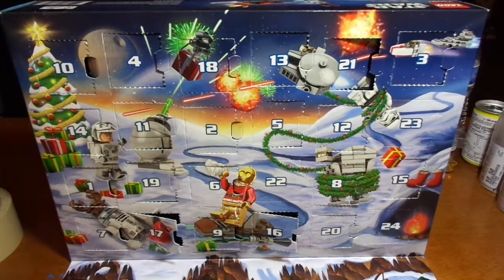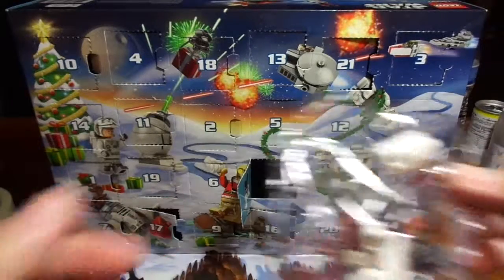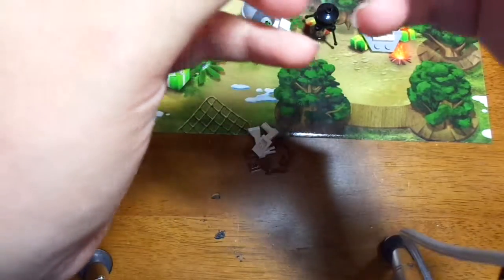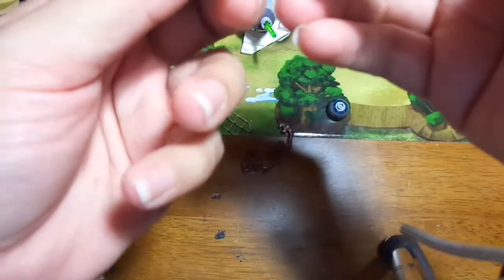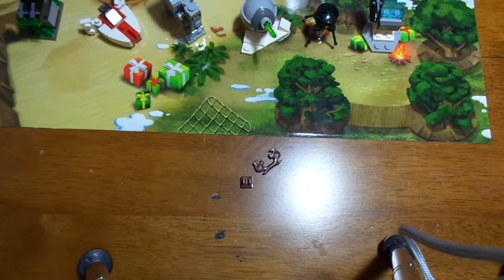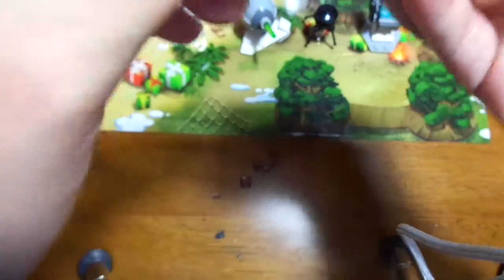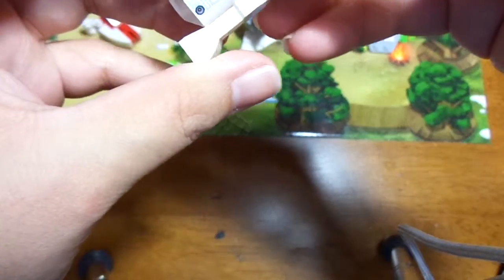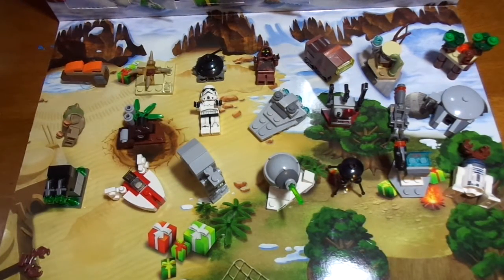There's a Lot of Rein In The Forecast: Lego Star Wars Advent Calender Day 22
Who knew he was good for pulling a sled?